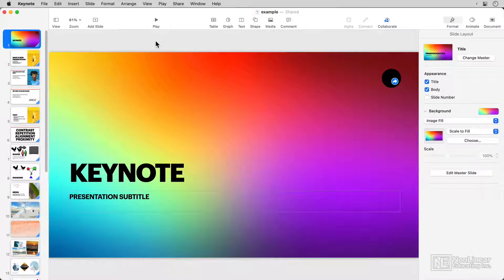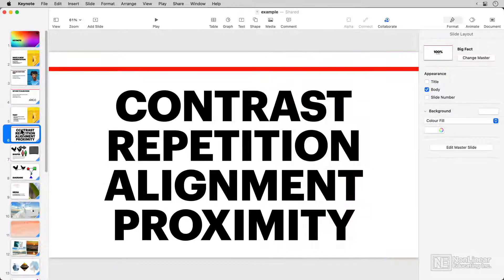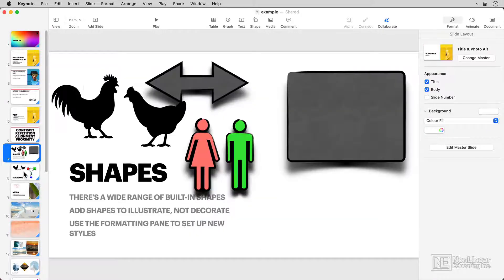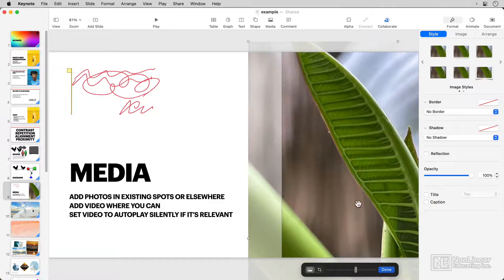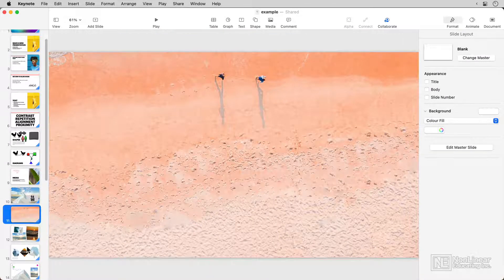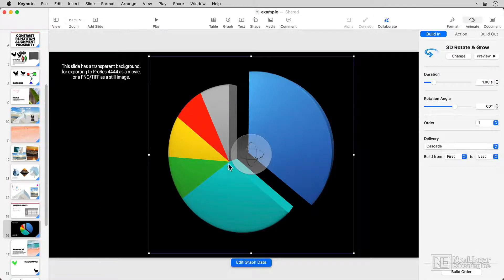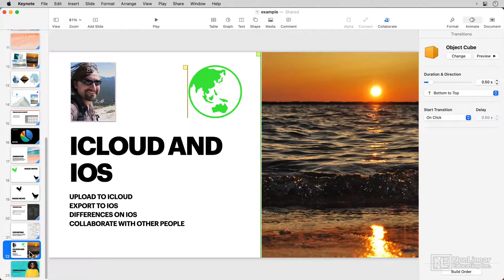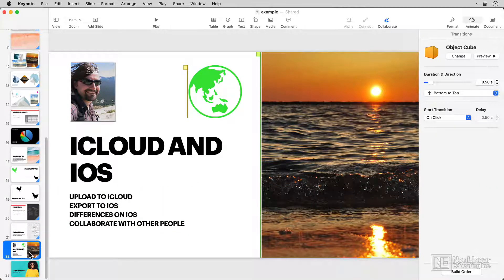Keynote 101: Keynote In Depth - Introduction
Keynote 101: Keynote In Depth by Iain Anderson
Video 1 of 26 for Keynote 101: Keynote In Depth

If you want to create gorgeous slideshows that your audience will remember, you need to learn Keynote. It's one of those apps that is so powerful, it's a reason to own an Apple device. And best of all, you can use Keynote almost anywhere... on your Mac, iPad, iPhone, and even through a web browser with iCloud. It's also compatible with Microsoft PowerPoint, which can be a blessing if you're working with PC users. It's a deep and powerful app, and certified trainer Iain Anderson is here to show it in depth!

Iain starts the course by sharing essential presentation tips guaranteed to keep your audience focused on your content. You get a guided tour of Keynote's user interface, and you learn everything about working with slides, text, shapes, images, videos and graphs. Iain shows how to add gorgeous animations to your slides and he shares tips to make your content really pop, without going overboard. You also discover all the export options, how to work on your iPhone or iPad, how to use Keynote in a collaboration environment, and a lot more...

So join Iain Anderson in this course, and get read to create presentations that will really stand out! Discover the power of Apple's Keynote now!